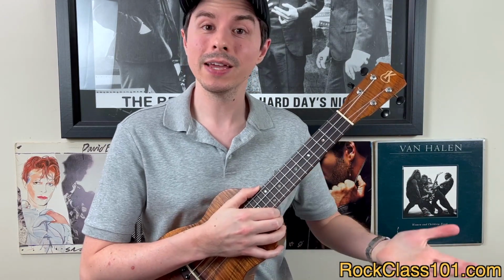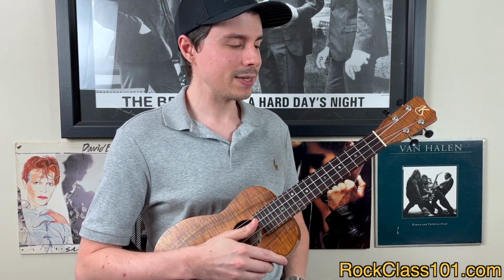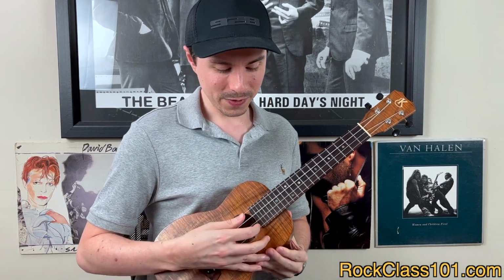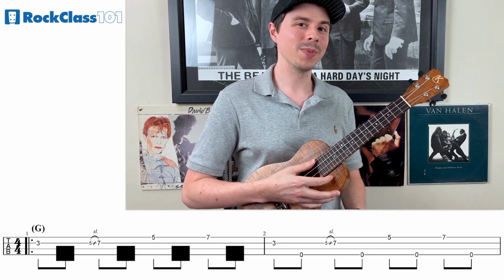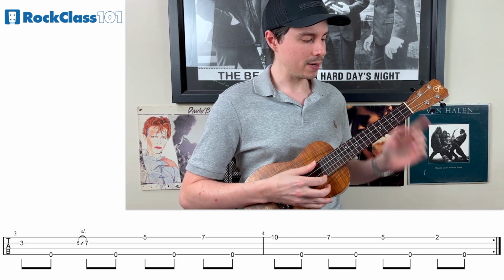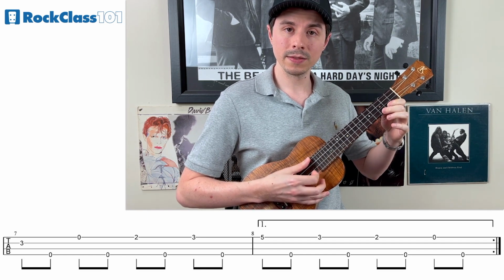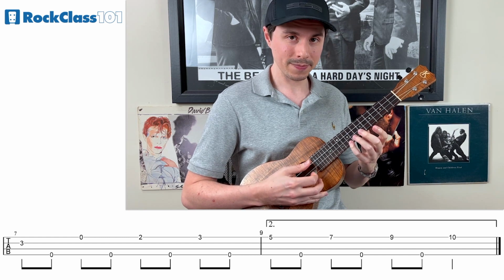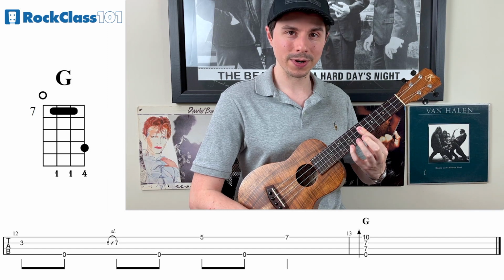This Cute Ukulele Etude Helps You Navigate the Fretboard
🔥 HELPFUL TIPS 🔥

This mini etude will teach you how to play throughout the entire span of the neck while maintaining a steady and swung rhythmic feel. For beginners, it can be challenging to navigate the fretboard since most beginner pieces keep you glued to frets 0 to 3. In this etude, we’ll break out of this box and venture all the way up to the 10th fret.

We’ll start by memorizing the dots on the fretboard. These dots are typically referred to as markers and are placed as follows:

1st Dot: 3rd Fret
2nd Dot: 5th Fret
3rd Dot: 7th Fret
4th Dot: 10th Fret
5th Dot: 12th Fret (a.k.a the double dot)

Memorizing which dot correlates to which fret eliminates any guessing work as to which fret you are playing.

Develop Proper Left Hand Form to Play Barre Chords with Ease

Need Help with Slide Technique? Check out Module 3, Unit 5 in our Beginner's Course

🔥 BONUS LESSON 🔥